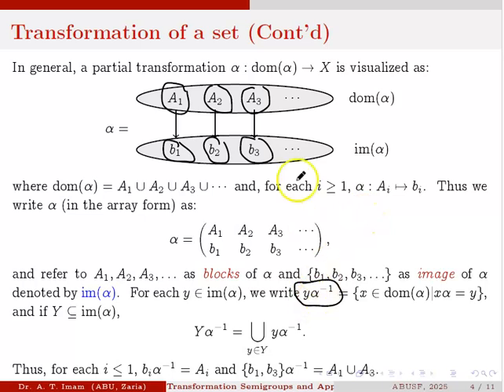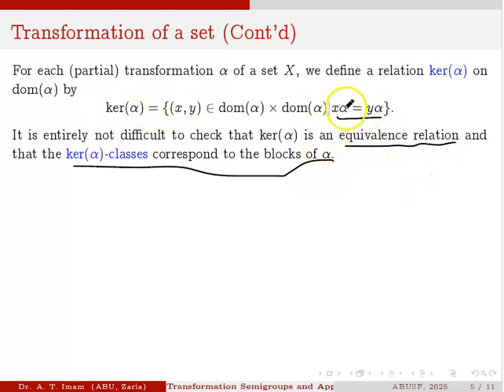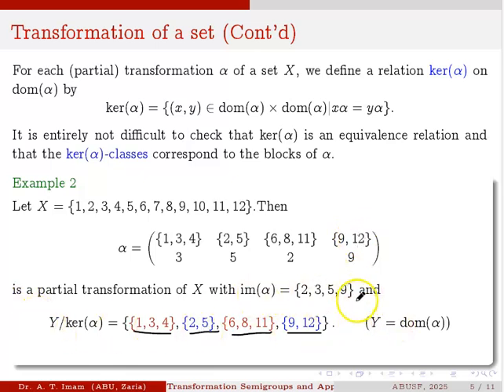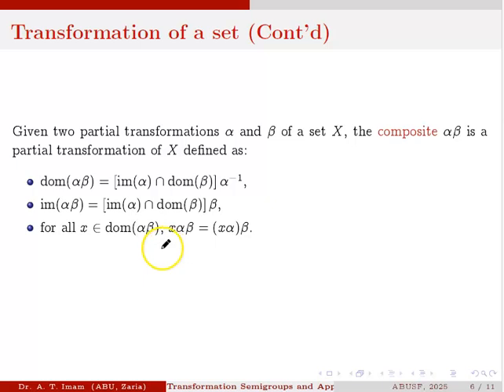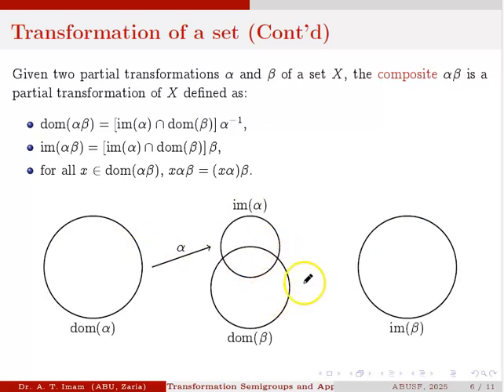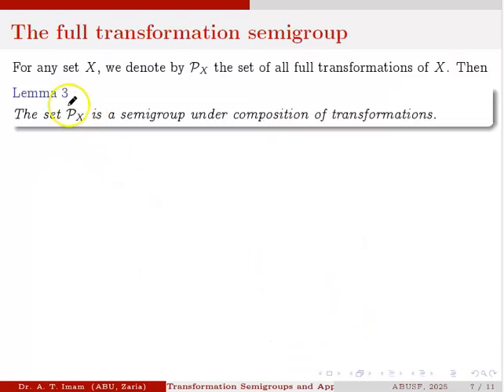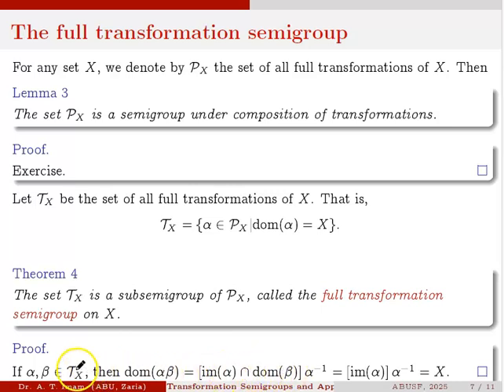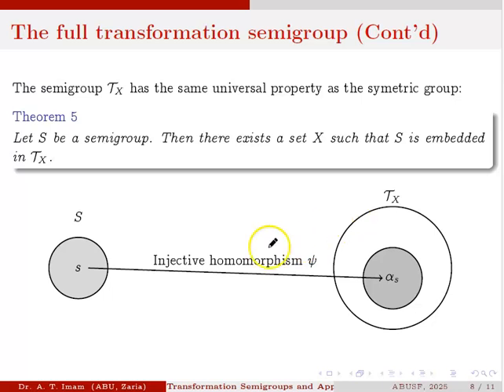Lecture 2b: Transformation Semigroups and Applications - A T Imam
Welcome to the second lecture in my course "Transformation Semigroups and Applications". In this lecture, we define a partial transformation of a set, introduced notations and concepts associated with a partial transformation. The full transformation semigroup is also introduced and shown to have a universal property.